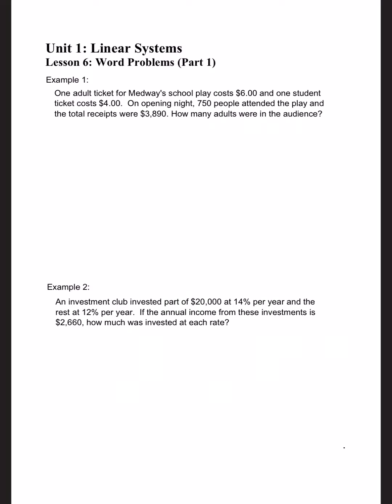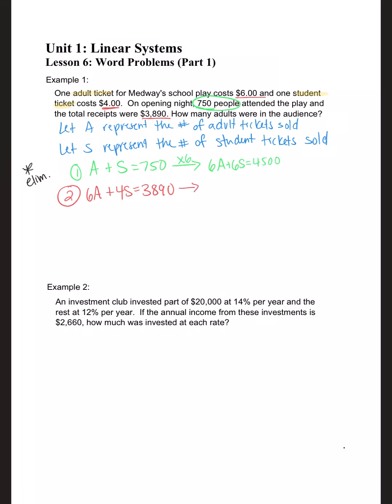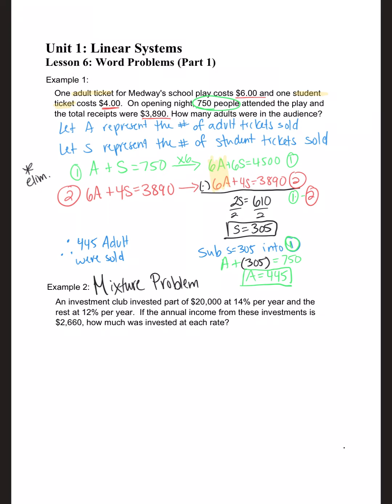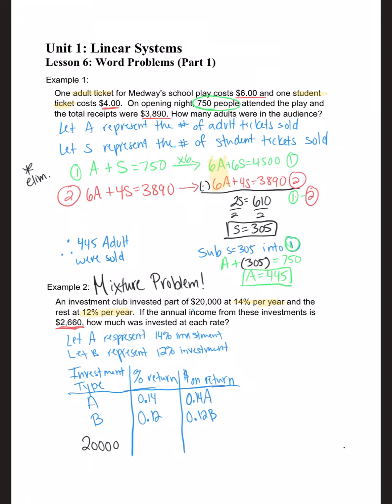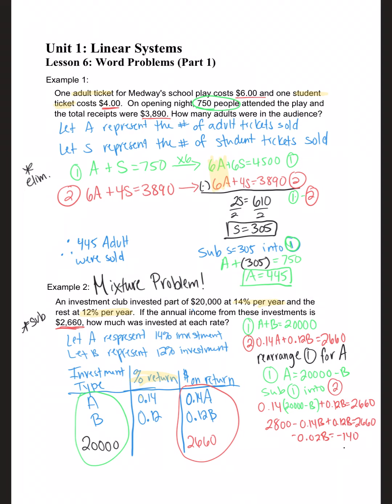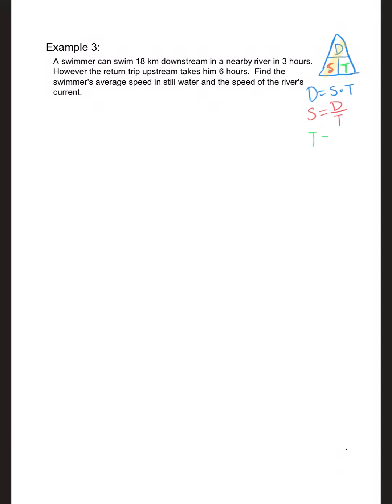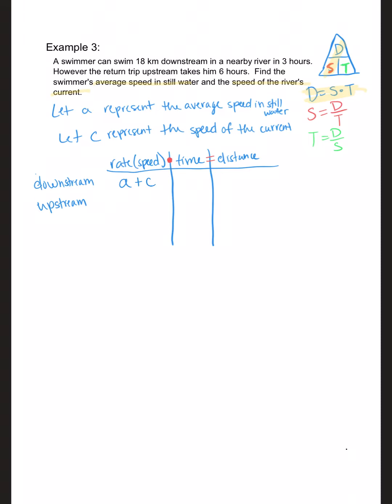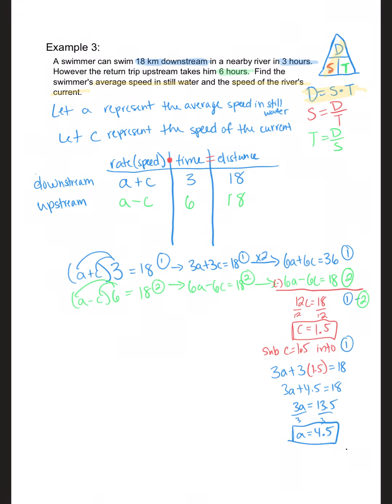U1 L6 - Word Problems (Part 1)_BlankNote